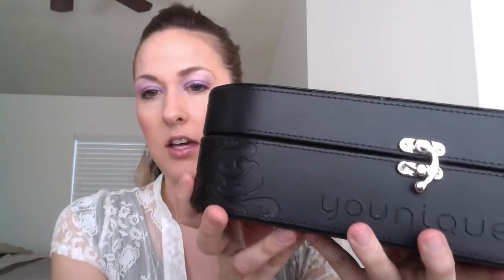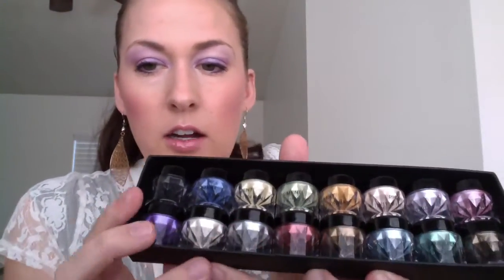Younique Starter Kit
A look into what comes in the Younique Makeup Starter Kit